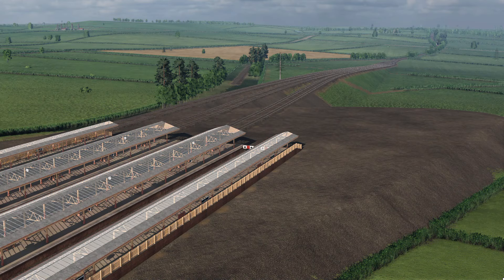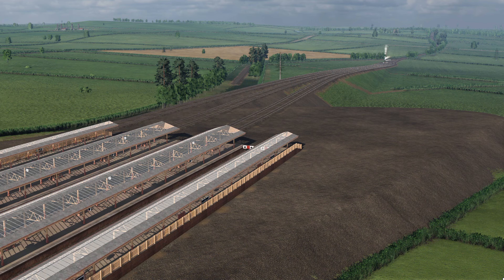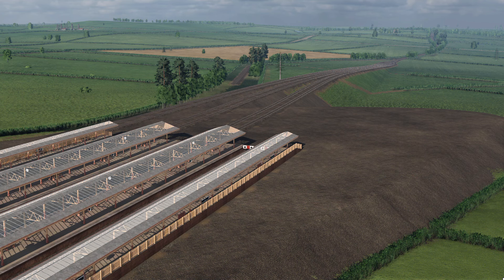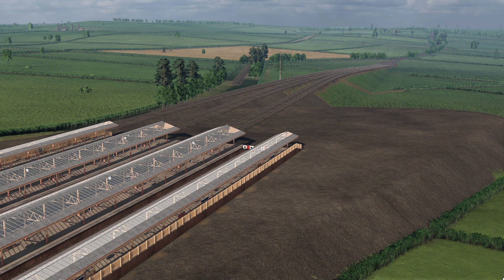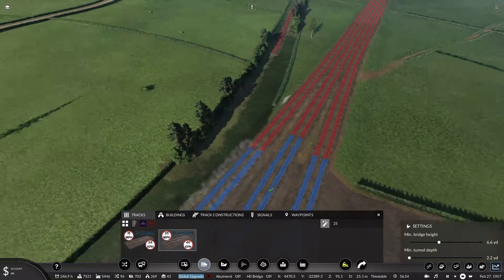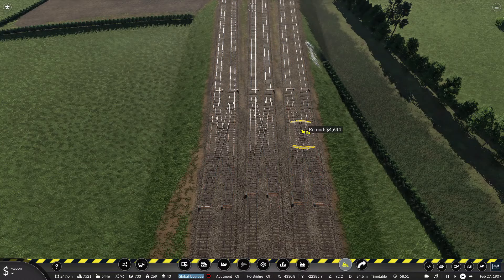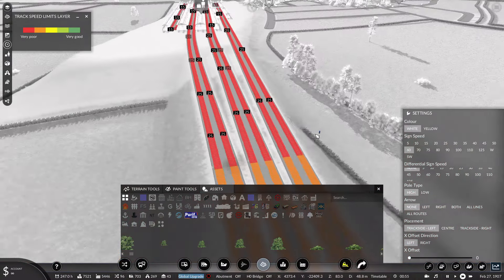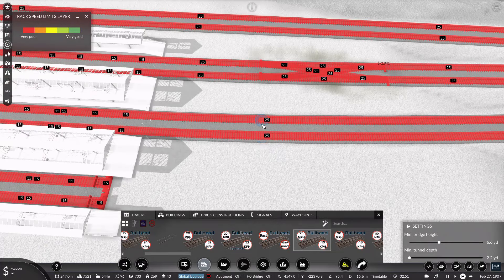Preparing for Faster Trains | Transport Fever 2 - The UK Mods Series | #146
Transport Fever 2 - The UK Mods Series | Since express services are due to start running to Sudbury, followed by commuter services shortly after, this episode is all about preparing for faster trains. I detail up the new track junction, set speeds correctly, ensure signs and signals are up and the rails are all connected properly.